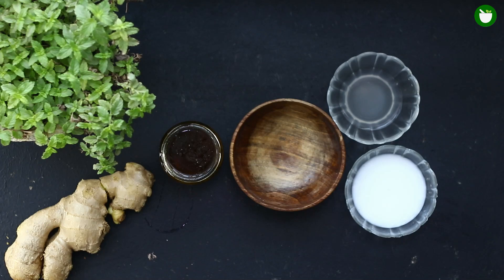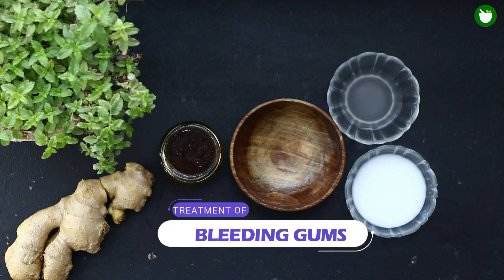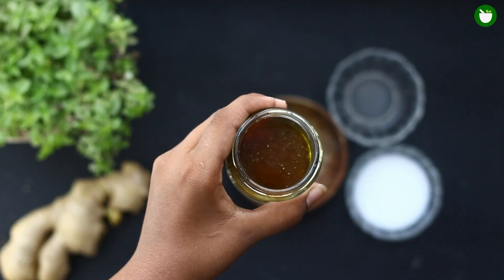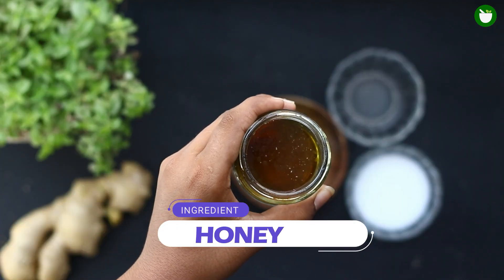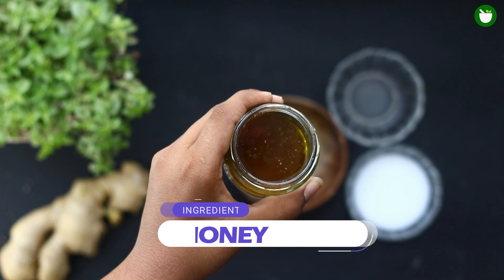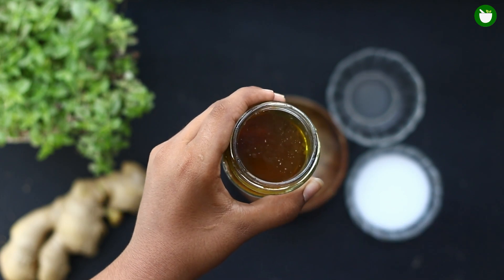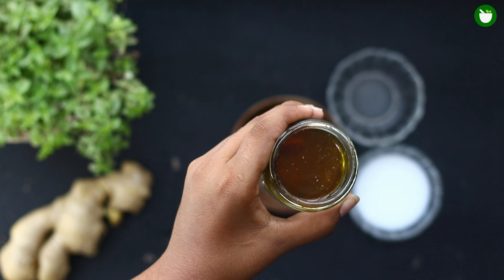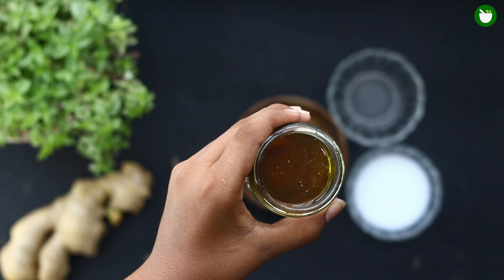How To Stop Bleeding Gums Immediately Naturally When I Brush – No More Bleeding Gums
In this video, I will tell you how to stop bleeding gums immediately naturally when you brush. As a matter of fact, that plaque buildup is the most leading cause of bleeding gums. In case you have poor dental hygiene you will definitely get bleeding gums. But you don’t need to panic because here is the quick solution that will help you bleeding gums. The next time you brush your teeth you’ll free from gum disease.